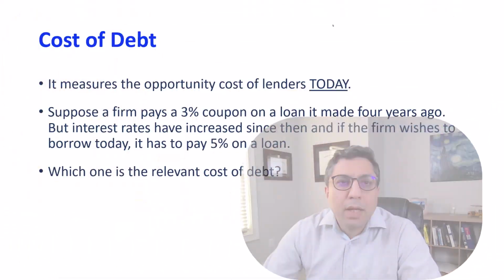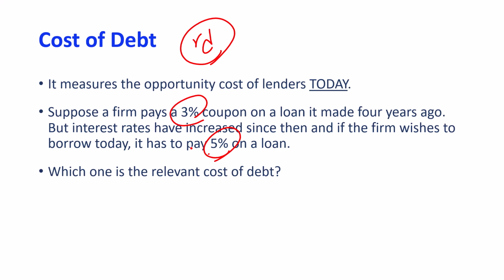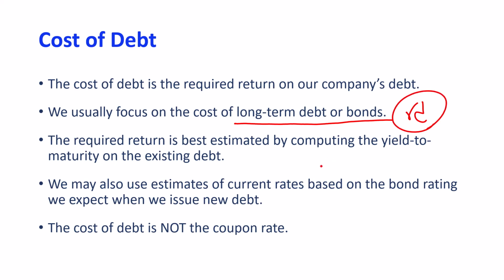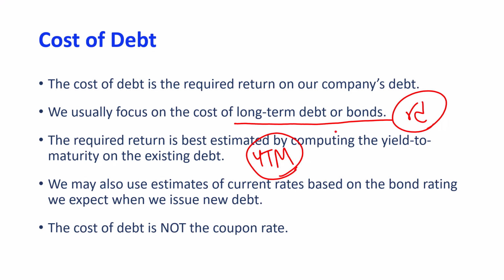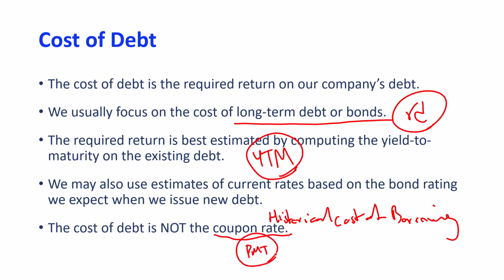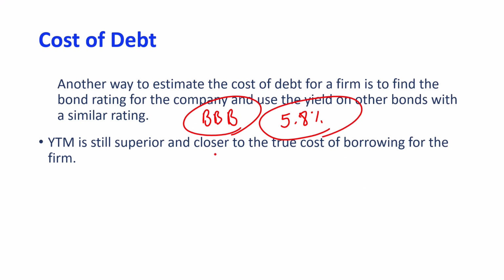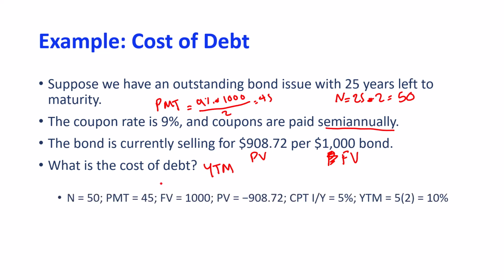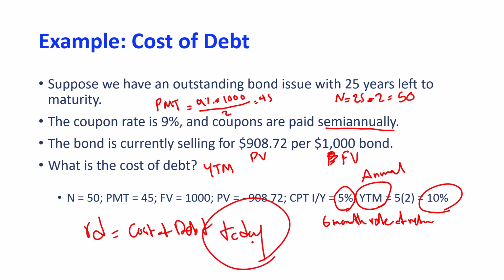WACC Components: Cost of Debt